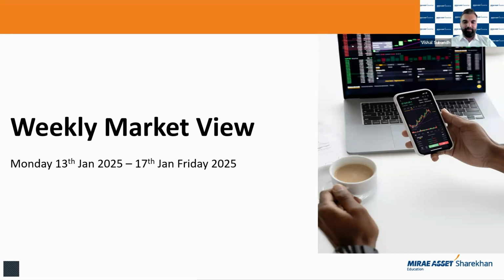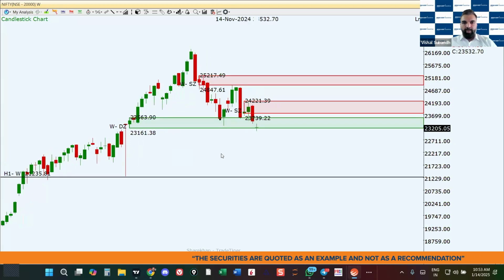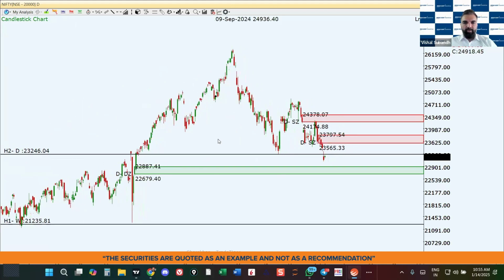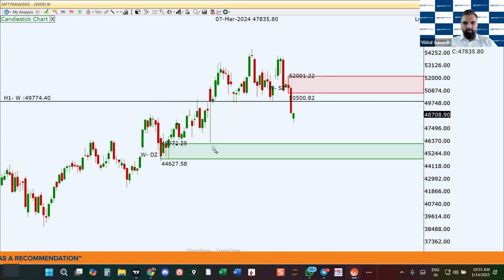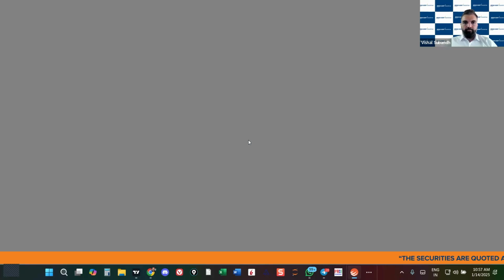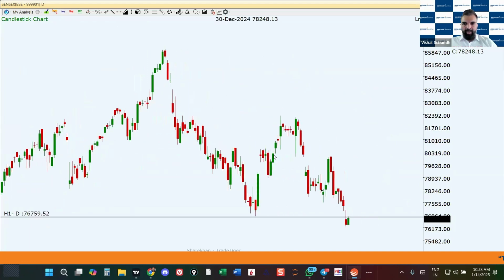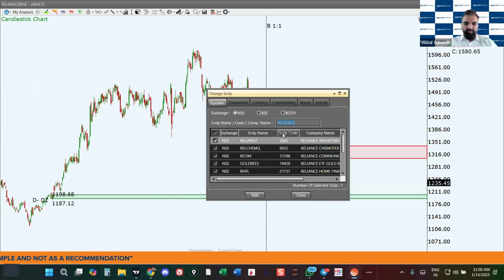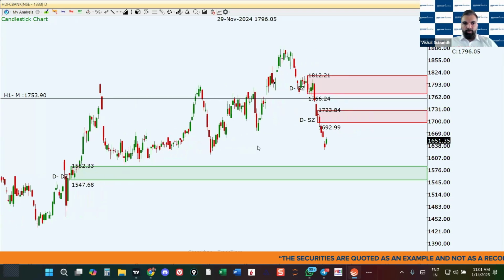Weekly Market View | 13th Jan to 17th Jan 2025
Watch this week's market view video by Mr. Vishal Subandh

0:20 Nifty
03:24 Bank Nifty
06:06 Sensex
07:51 Reliance
08:44 HDFC Bank